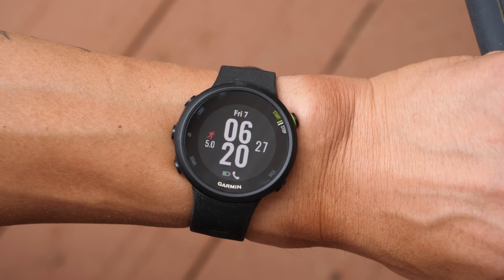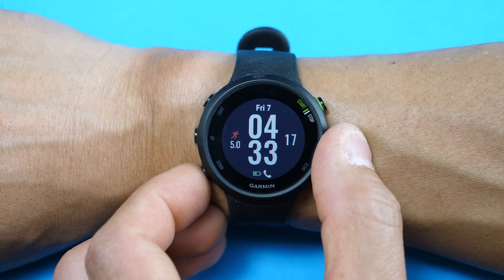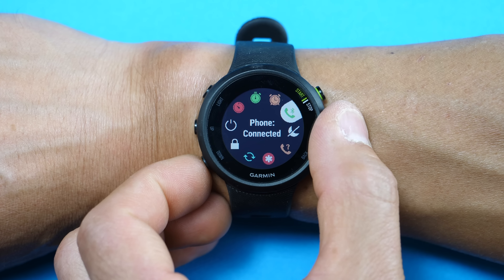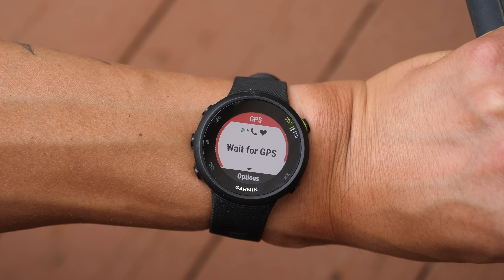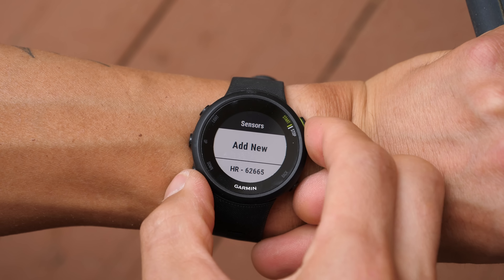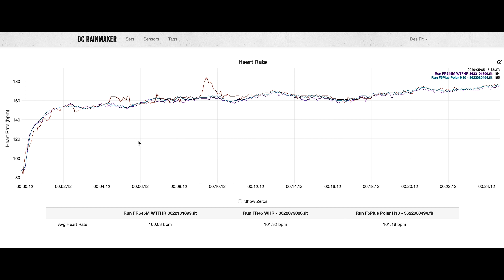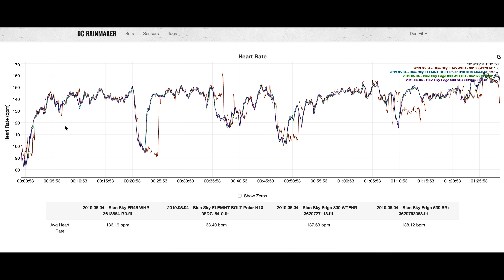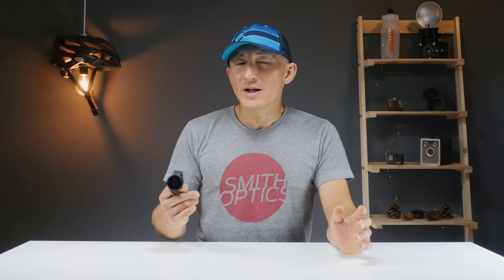Garmin Forerunner 45 Fitness Sportswatch // In-Depth Review & Tutorial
In-depth review and tutorial of the Forerunner 45 GPS sportswatch from Garmin. (Amazon)

This product was provided as a review unit from Garmin but this is not a sponsored video.

Bike GPS (Amazon)
Chest Heart Rate Strap (Amazon)
Arm Heart Rate Strap (Amazon)
Headphones (Amazon)